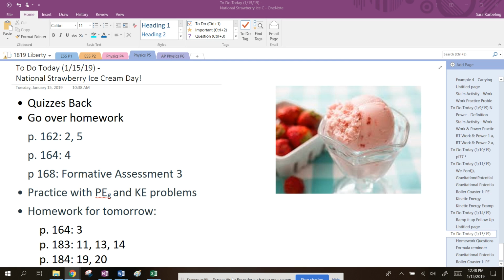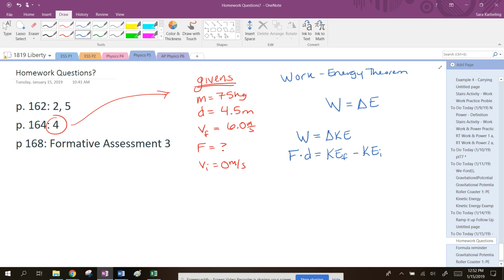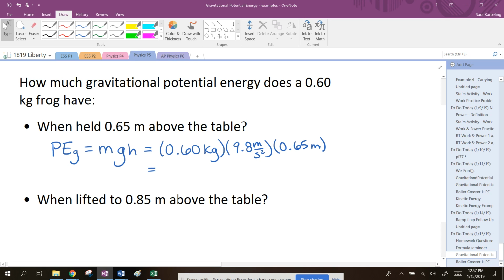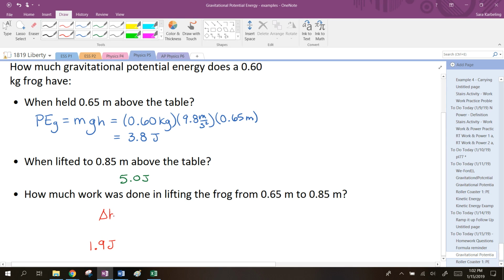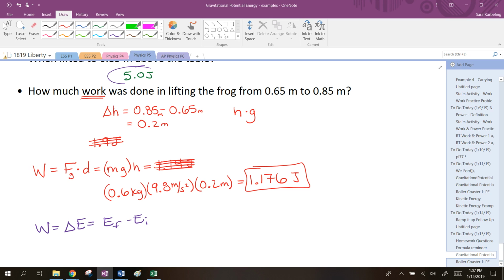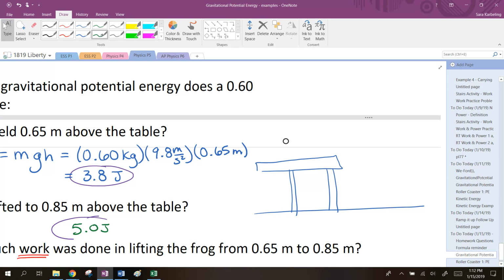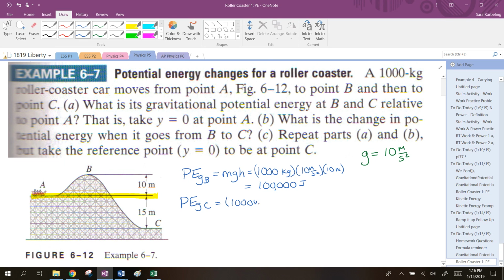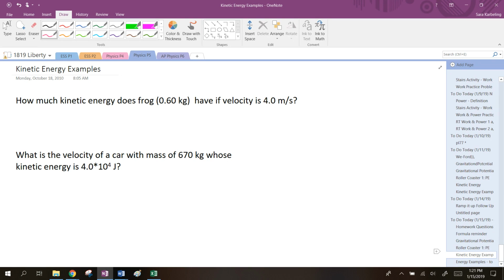Physics 1/15/19 Energy Problem solving